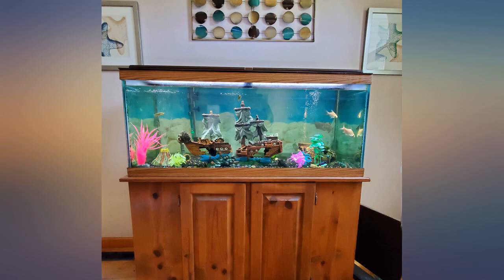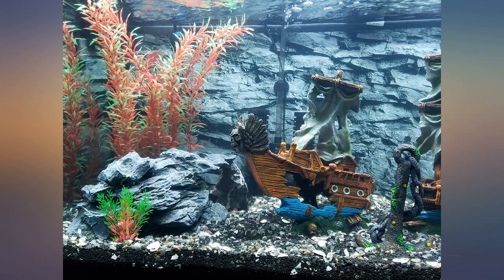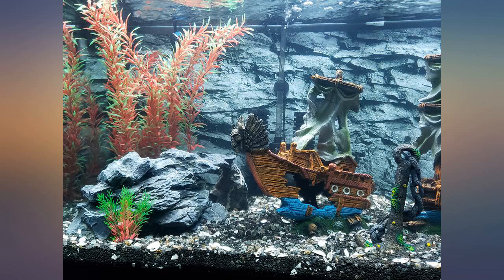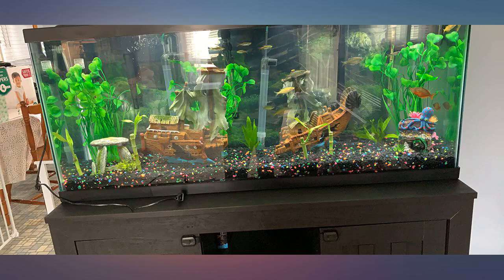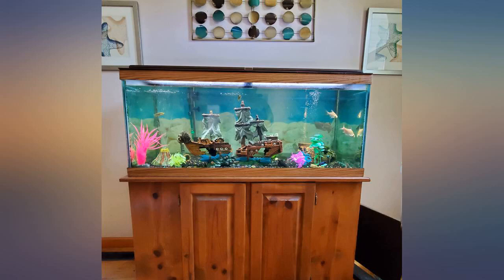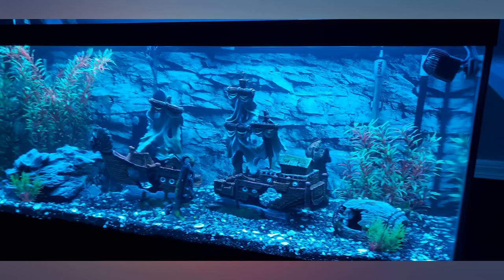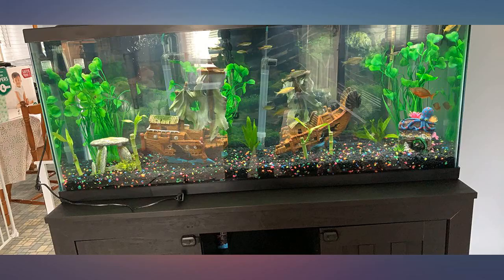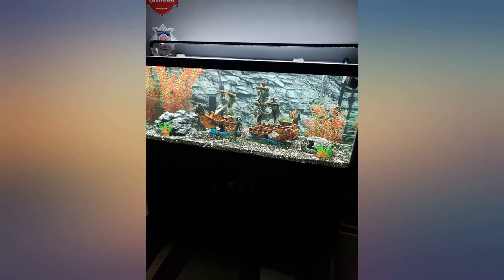UNEAK - Large Shipwreck Aquarium Decorations Ornament w// Sail (2 Pieces) 20 review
UNEAK - Large Shipwreck Aquarium Decorations Ornament w// Sail (2 Pieces) 20 Gallons high and Larger Fish Tank, Sunken Ship Decoration Ornaments, Pirate Boat, Resin, Freshwater Saltwater Decor

Main Features:
- This ship consists of 2 pcs (22.50in total length x 14.96in tall x 5.90in wide) with holes that provide a great hideaway / hideout for small fish. HINT HINT! Perfect as a Christmas gift / decorations!
- This freestanding tattern sails sunken fish tank boat is a perfect statement piece / centerpiece & accessory. Great for beta or glow fish house or a pirate ship aquarium decoration
- This xl aquarium decorations / Aquarium ornament creates a unique theme for any 20 gallon fish tank and larger. To any fish it will feel like a castle!
- Made of safe durable resin material with a clean finish, no sharp edges and safe for your fish fins. This boat will be the best purchase for your aqua scape and your fish will thank you for it.
- Hand painted with attention to details. This decor is double sided & can be used in any orientation. The perfect fish tank accessories. Unlike other items on amazon, this is truly a large ship.